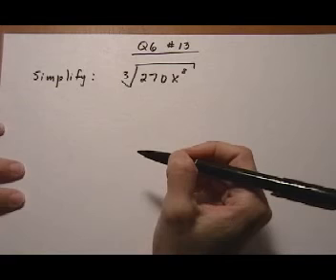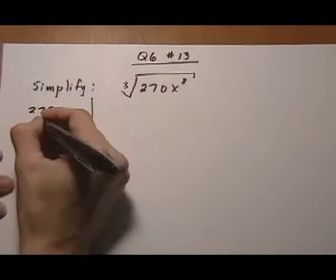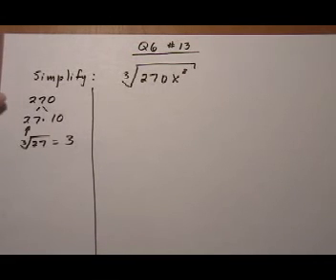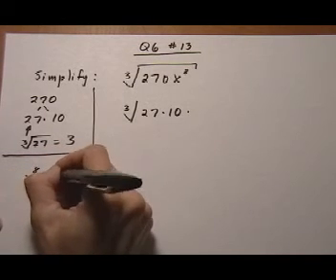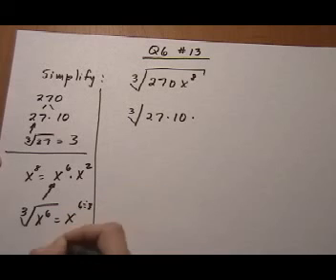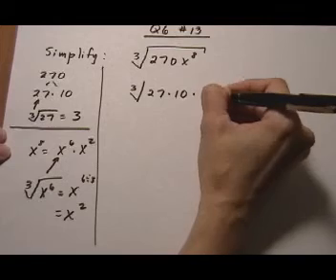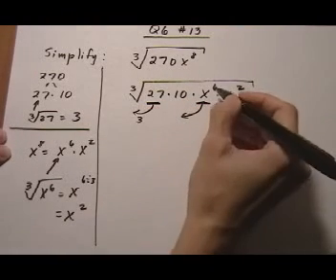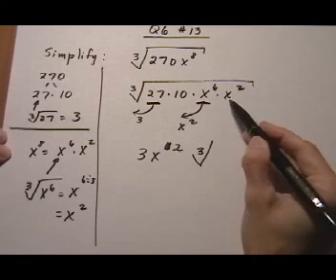simplify cube root